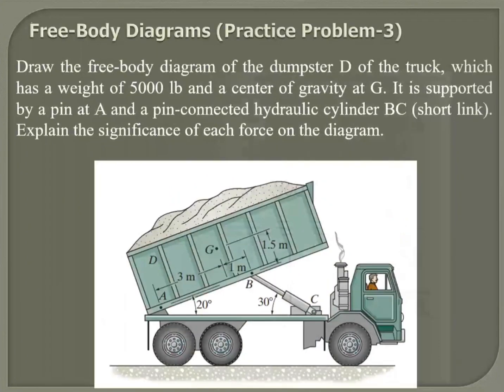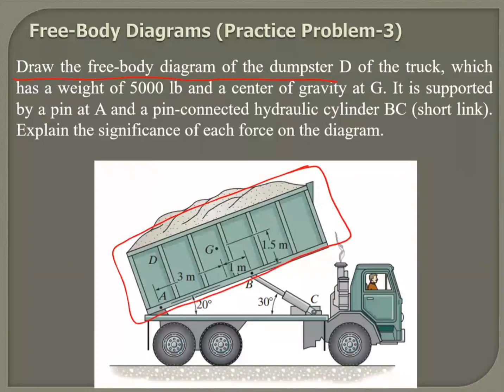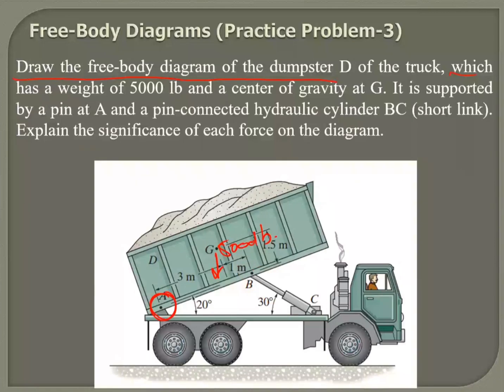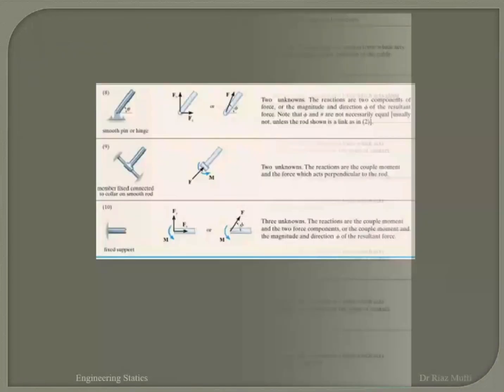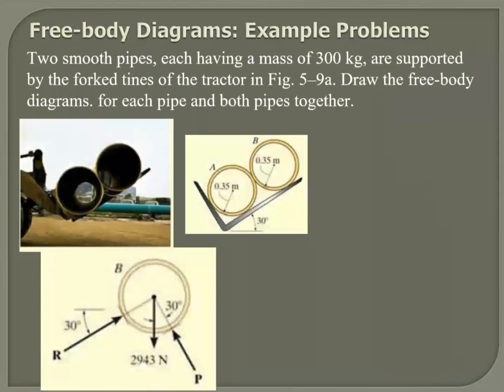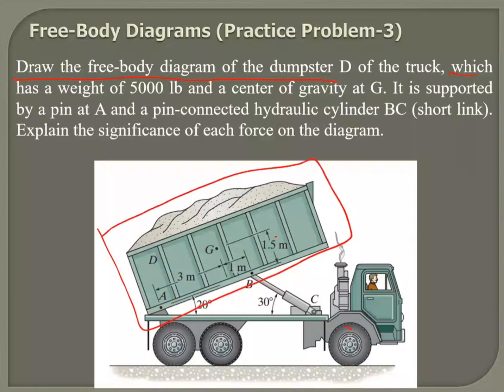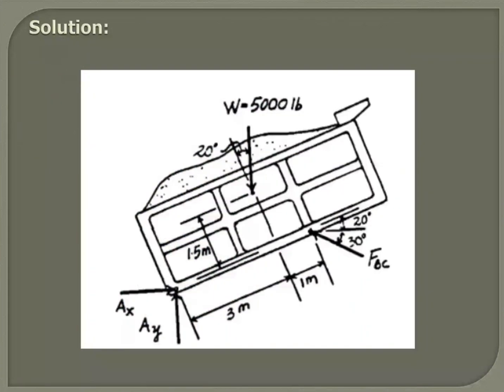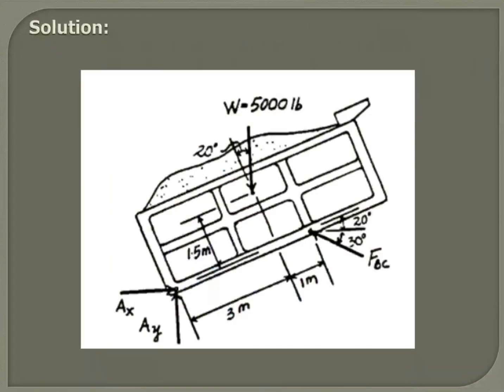Draw FBD of dumpster of the truck which is supported by a pin and a pin-connected hydraulic cylinder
Draw free-body diagram of dumpster of the truck, which has a weight of 5000 lb and a center of gravity at G. It is supported by a pin at A and a pin-connected hydraulic cylinder BC(shortlink). Explain the significance of each force on the diagram.